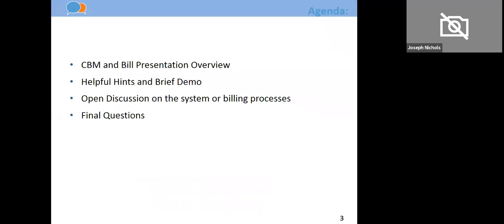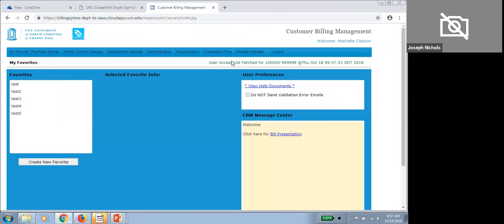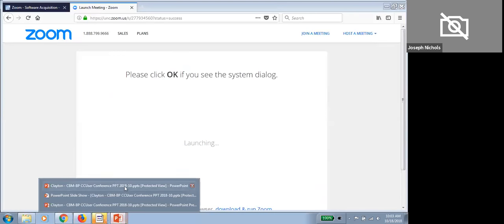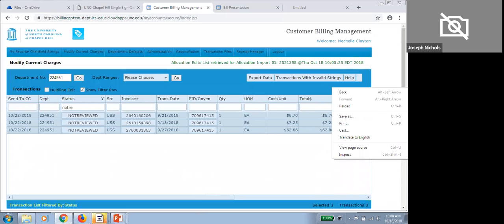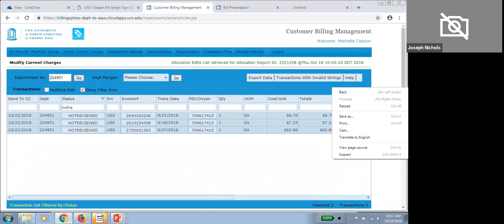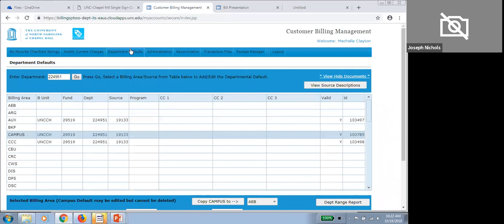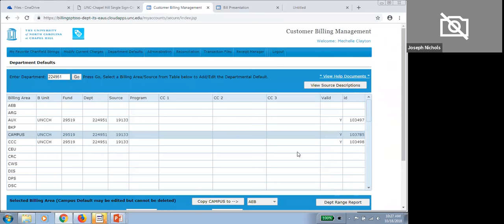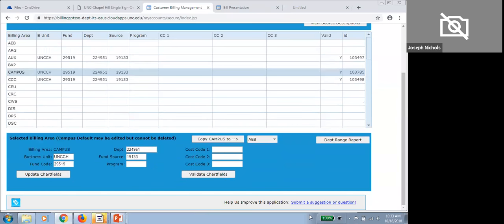CBM and Bill Presentation